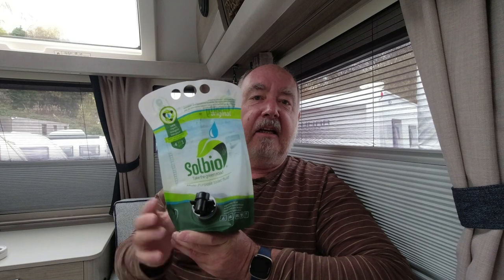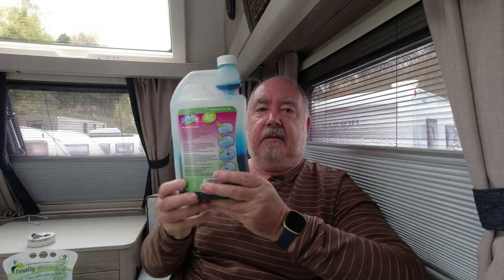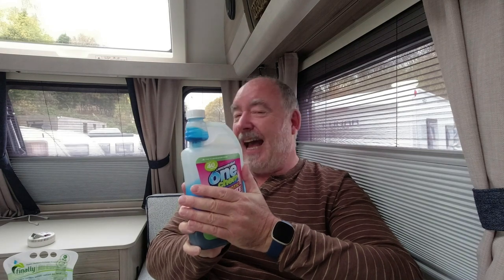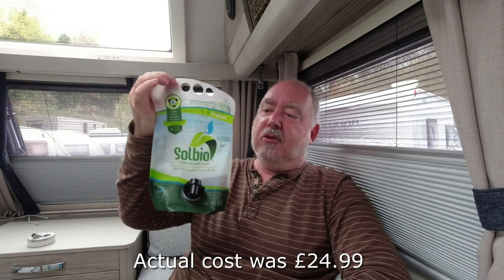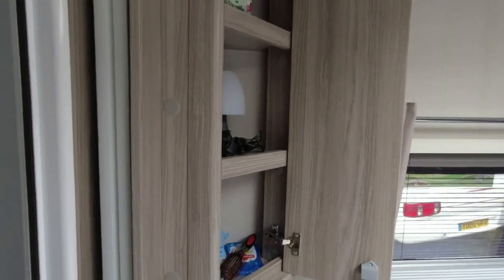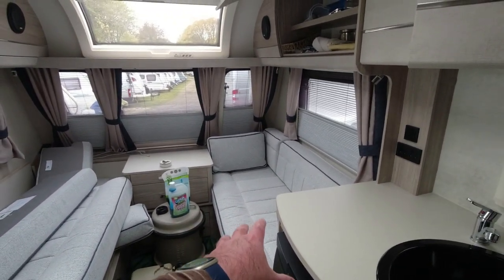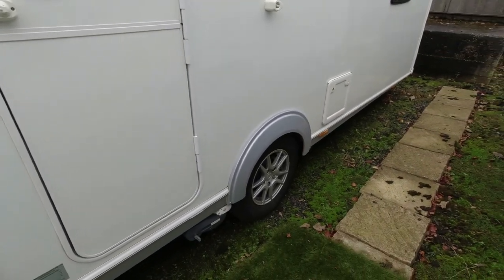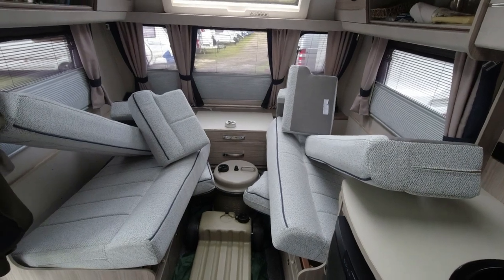My HONEST OPINION of SOLBIO Toilet Fluid, Our Future Plans & Winter Storage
Welcome to my Channel - In this video I give you a channel update of our future plans, get the caravan ready for winter storage & give you my personal opinion on Solbio Toilet fluid

Camera Equipment:-
Osmo Pocket